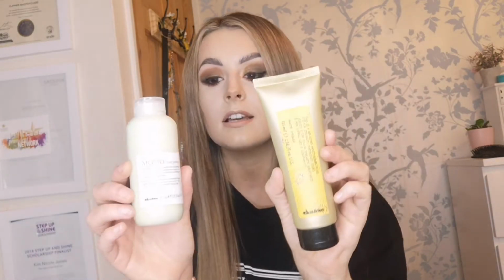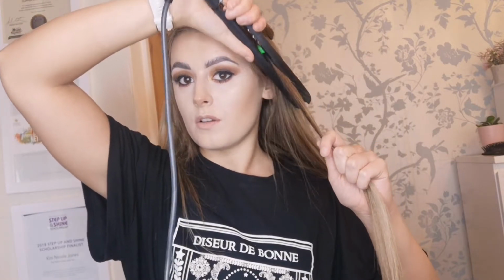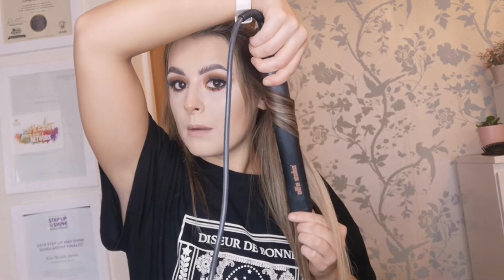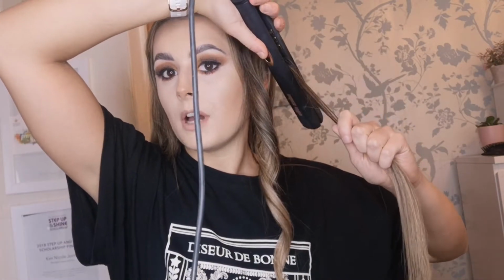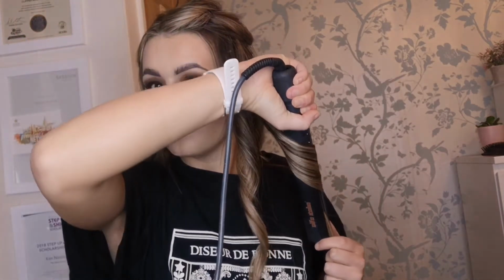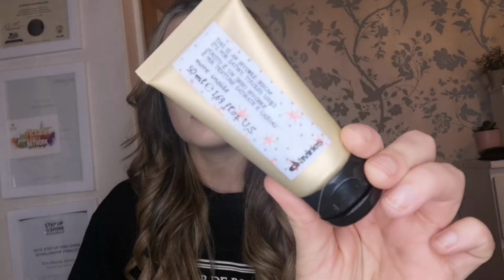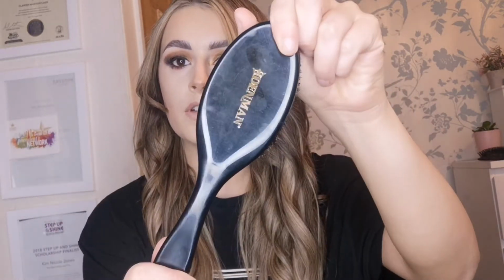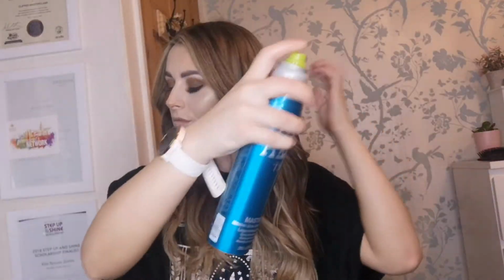🌟EASY! QUICK! Straightener Wave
🌟So last week I made a little Poll on my new Instagram @kim_nicole_hair to see what content you lovely bunch would like to see on my grid... with the majority of you requesting some styling tips and how to curl using a straightening iron... so as promised here is a little tutorial ❤️

🌟NOTE🌟

🌟 This is NOT the only way to create a curl using a straightening Iron and over the next few weeks I will be creating a lot more styling content on my Instagram... so keep your eyes peeled 👀

🌟This Technique can be used on any length hair ❤️

🌟 Finally I hope you enjoy this tutorial and have benefited from it. PLEASE give it a go and Tag me in your new looks using this method! I would LOVE to see the outcome! And as always any questions just drop me a message im always happy to help if I can ❤️